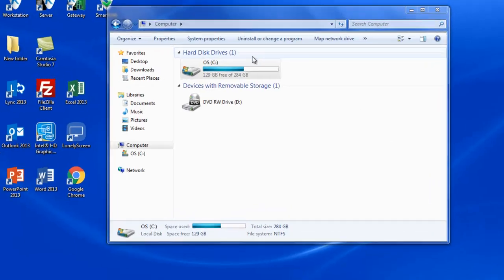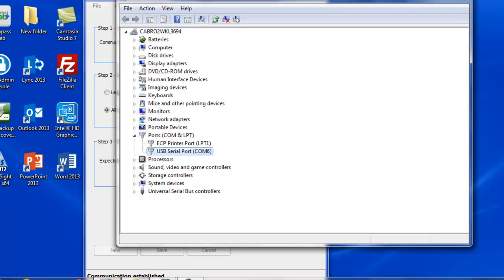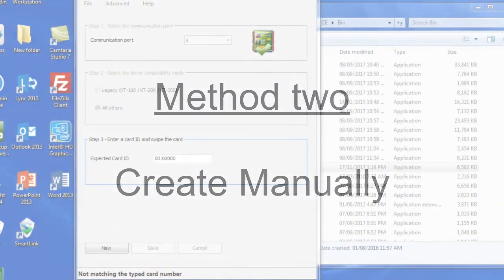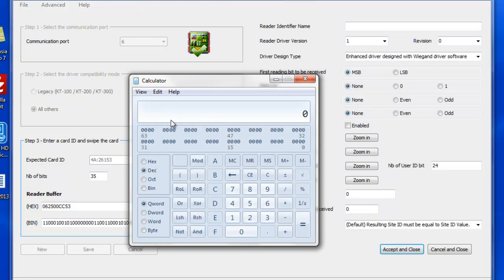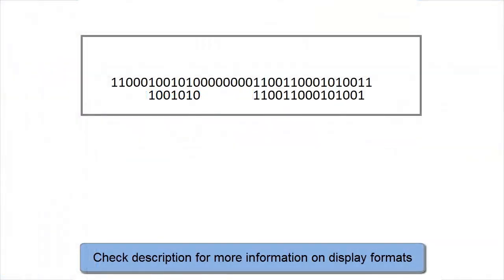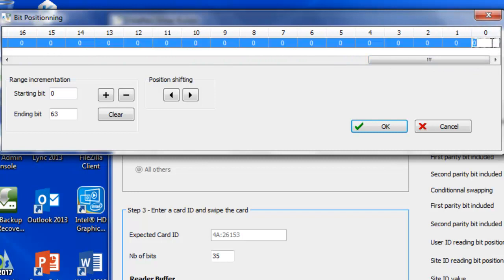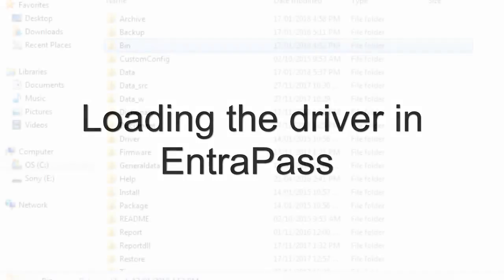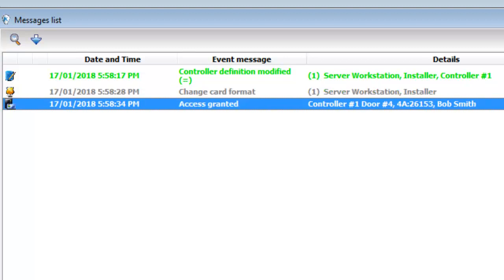Driver Builder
A look a creating card drivers with Driver Builder